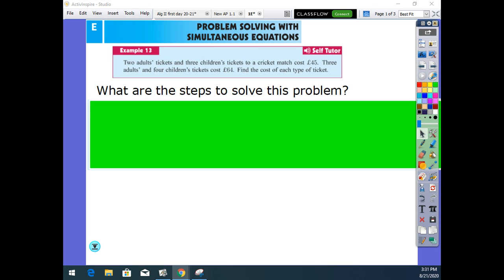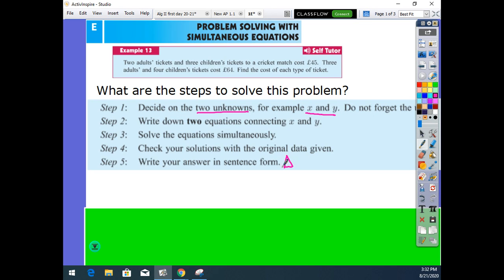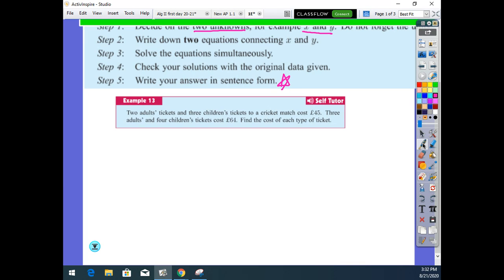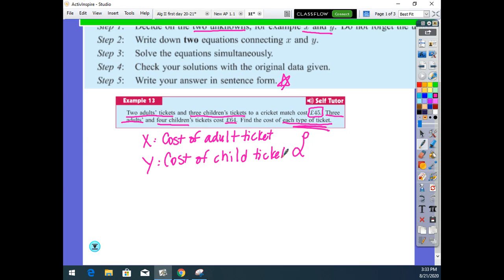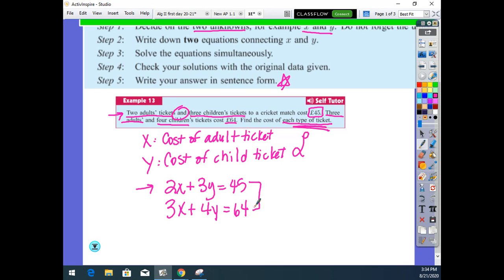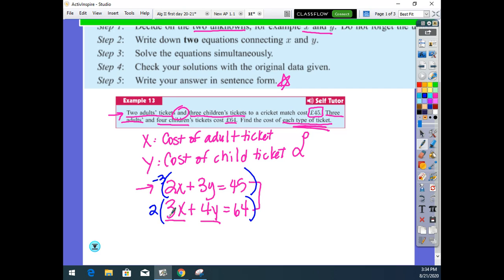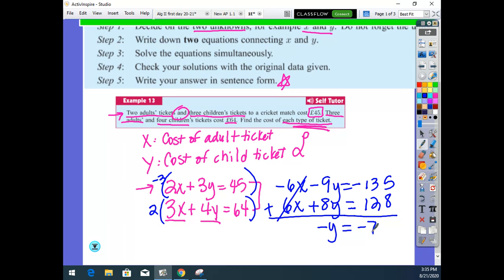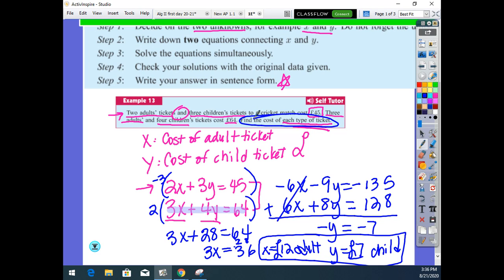Core 1E Video